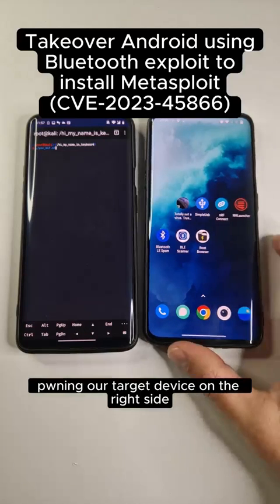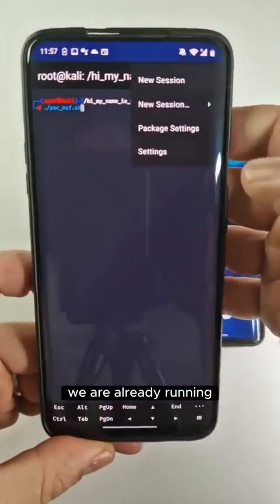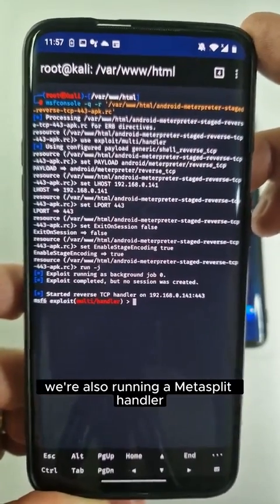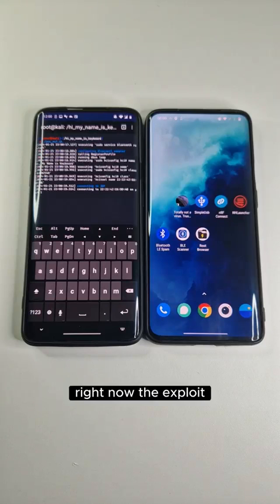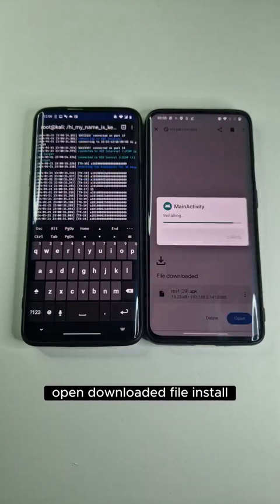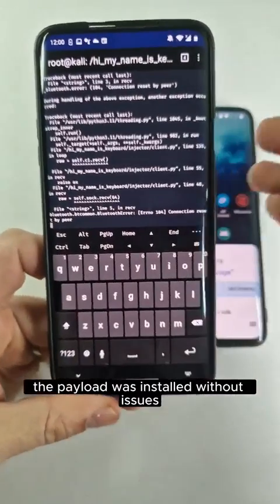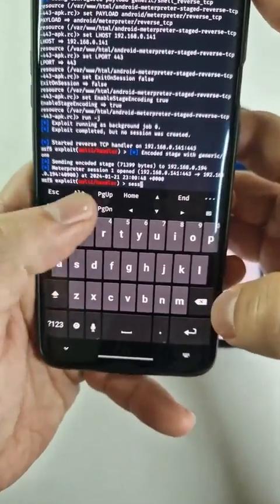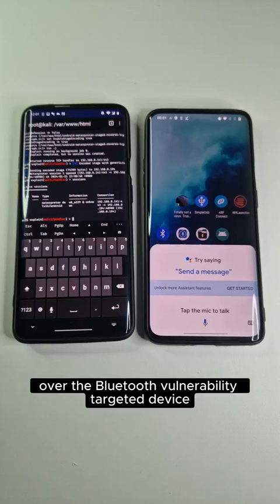CVE-2023-45866 0-click Android Bluetooth vulnerability to inject keystrokes without pairing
Exploiting 0-click Android Bluetooth vulnerability to inject keystrokes without pairing